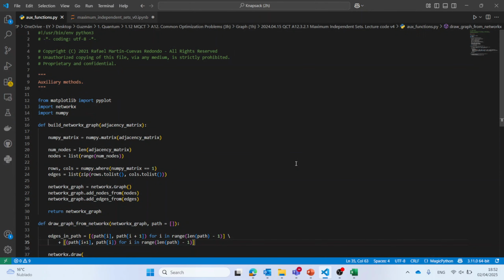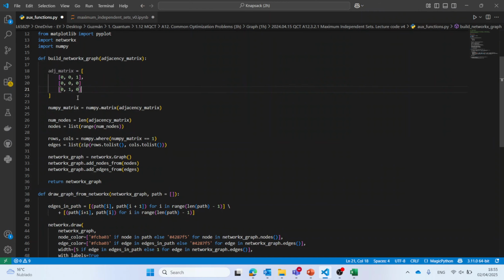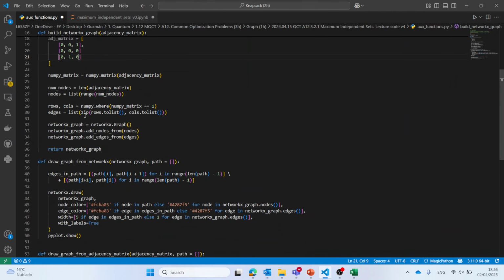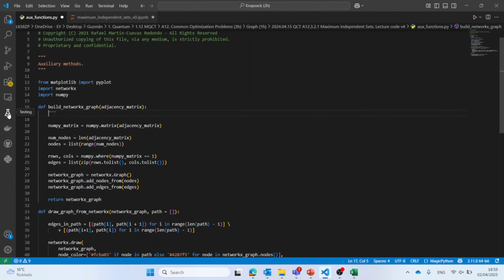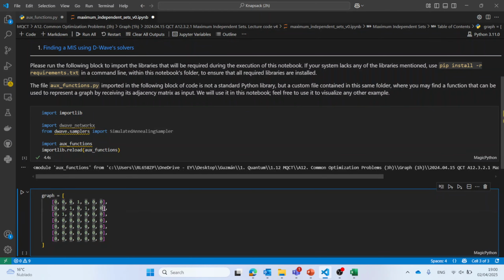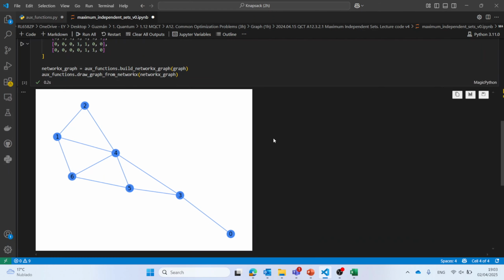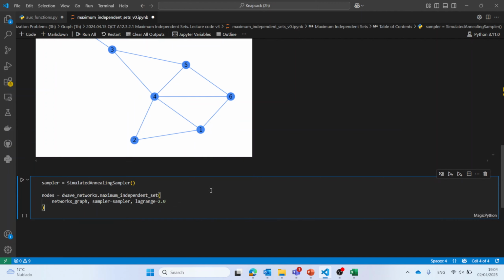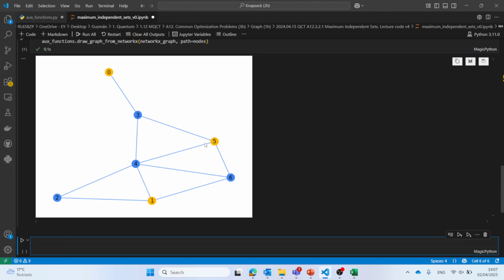[QCT 24/25 A12] Graph Problems 2 - Maximum Independent Sets (Code)